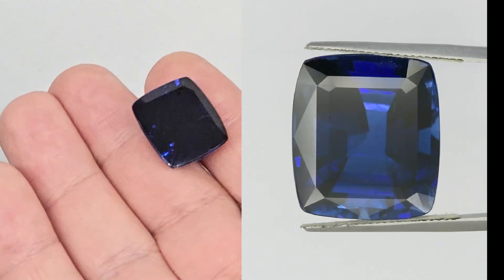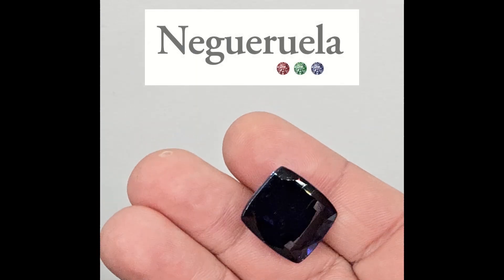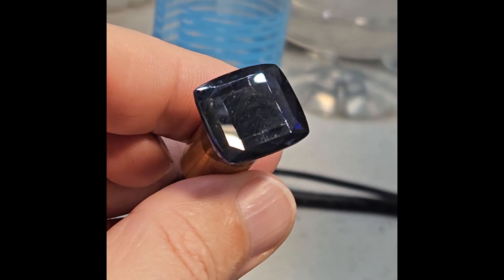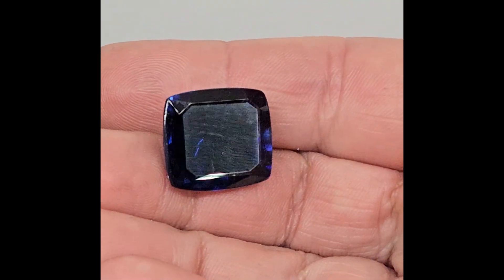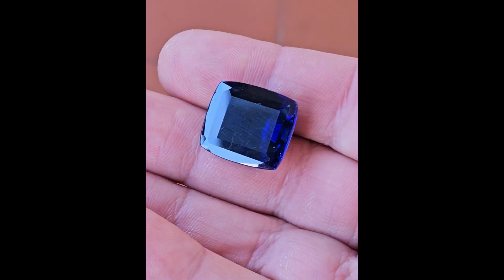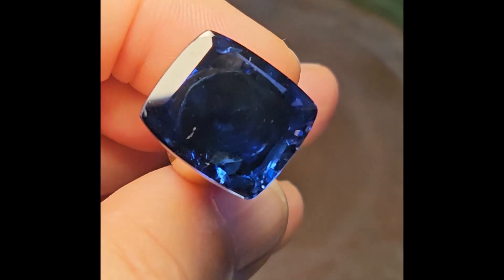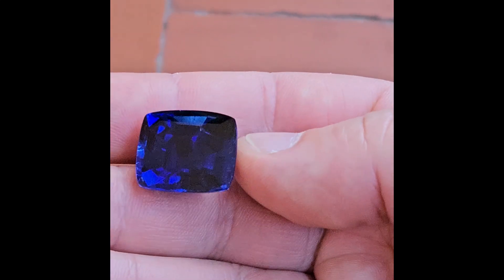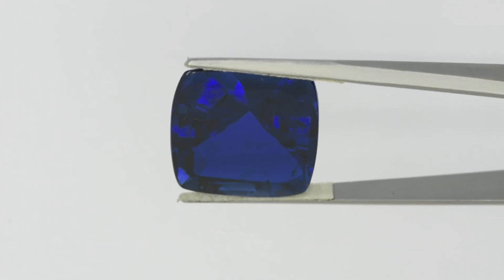This spectacular sapphire has a secret! Complete re-cutting process.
Client: - I would like to lighten up a bit this unique 35+ ct sapphire…
Me: - To cut a full faceted crown with only 0.5 mm height? Hold my beer!  😎
In this video I’m showing the re-cutting process of an important and very complicated stone. It is the most complex re-cut project I have done to date. It is a natural unheated sapphire, weighing more than 35 carats, with the peculiarity that all its color is concentrated in a very thin layer on the crown.

These sapphires, originated from Sri Lanka, are known as "ottu sapphires", they have a very irregular color distribution, with a practically colorless crystal center and a very dark outer layer.

The need for the re-cut of this stone was because the color of this sapphire was too dark. The stone looked almost black when viewed from the crown. My friends at Antonio Negueruela Gems were wondering if it could be lightened a little by re-cutting. The complexity came from the fact that the crown was already very shallow, only about a millimeter and a half!

The thickness of the colored layer needed to be reduced a just little, without going too thin and the stone losing the intensity and homogeneity of its color.

In addition to having a very thin colored layer, the stone had some very fine fissures that could complicate the work. If any particle of the material close to those fissures had jumped off, it could force me to cut more than necessary to remove the cavities on the crown, with the risk of losing the optimal color of the stone.

After each little touch-up, I had to un-glue the stone from the dop to see its color, because with the stone stuck to the dop you can't see its color properly. Light does not reflect from the pavilion and the color appears less saturated while the stone is glued.

In the end, I glued and unglued the stone to the dop more than twenty times throughout this re-cutting work. It took me seven whole days to complete this project, but the result is worth it. If before we had a blind and practically black stone, the color after re-cutting is a beautiful saturated Royal Blue. The stone has jumped to another league!

With this extremely thin crown I managed to give it the complete faceting and keep the uniformity of color throughout all the stone! In daylight it looks fantastic, even better than with artificial light!

It is a truly unique sapphire, for its size, clarity and color distribution! There are many blue sapphires in the world, but it would be extremely difficult to find another sapphire with these characteristics! It is a stone for collectors of truly unique gems!

to see my other gemstones!